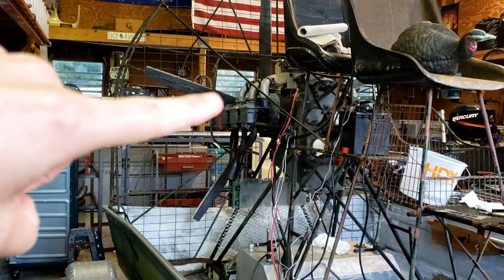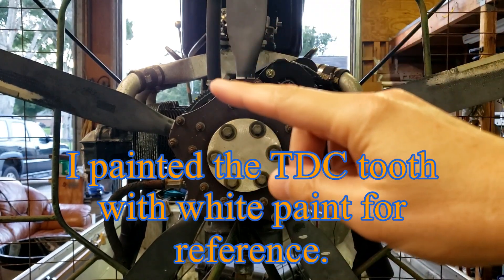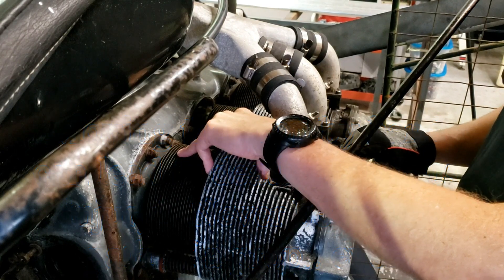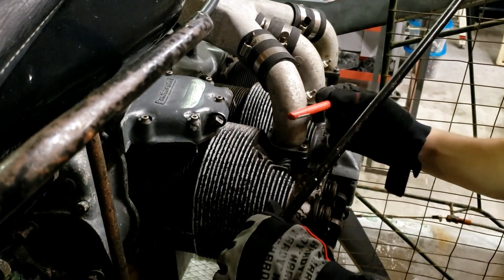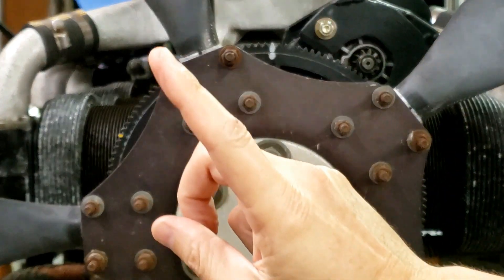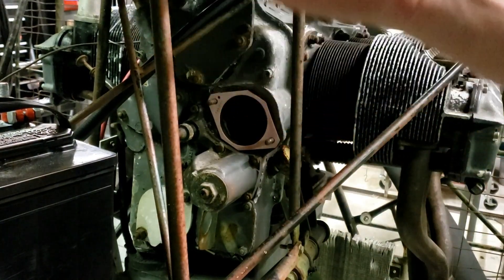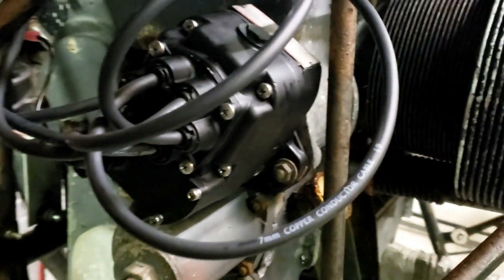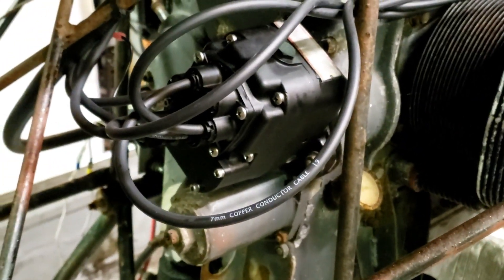Airboat 8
Video #8 in the airboat project series.